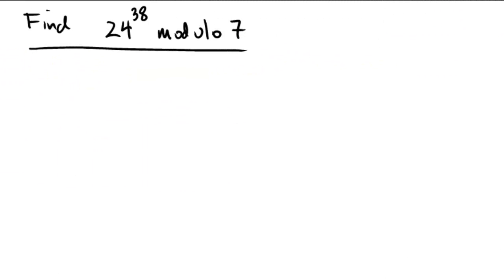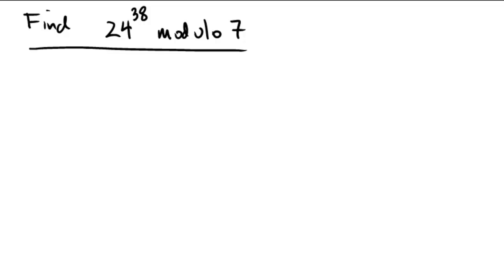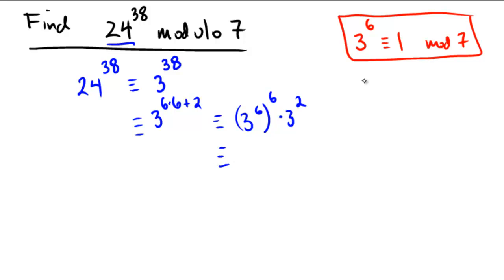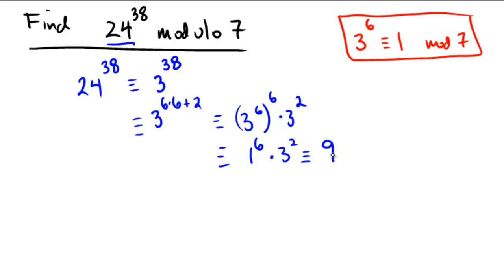Applying Fermat's Little Theorem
Here we find a remainder using the powerful Fermat's Little Theorem.